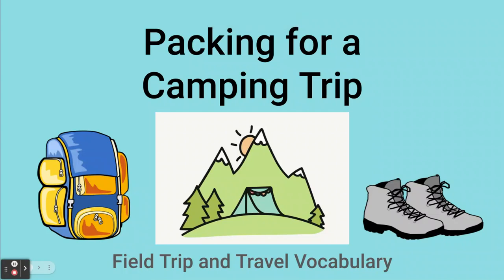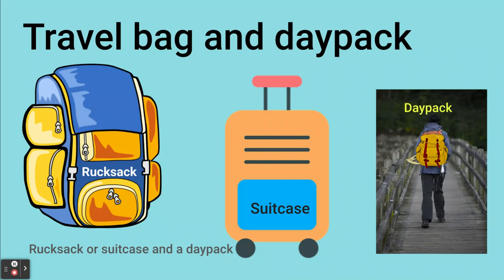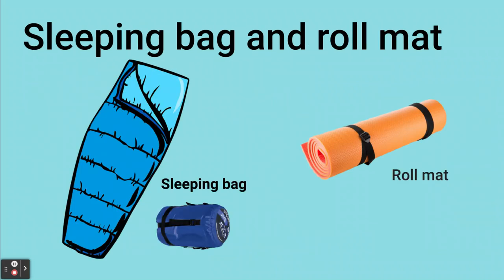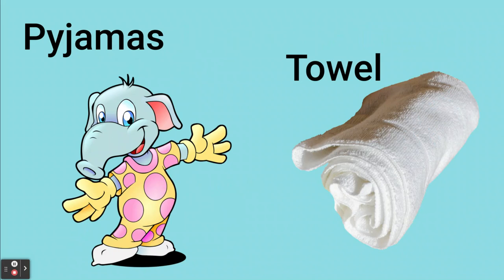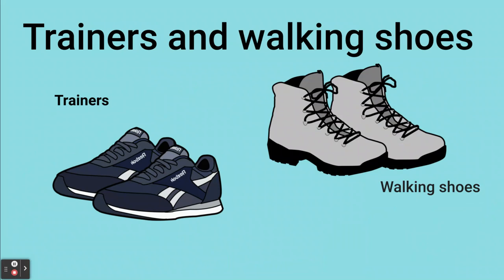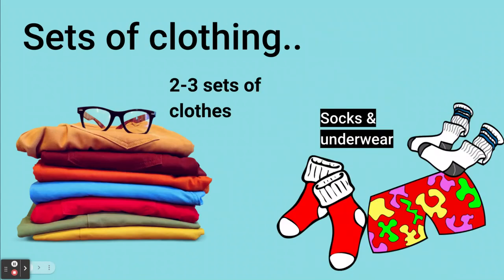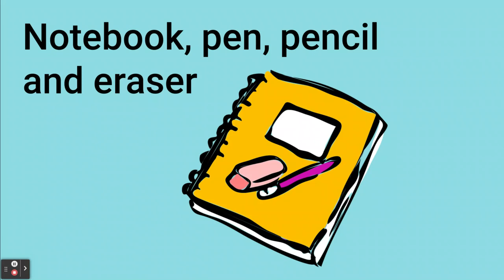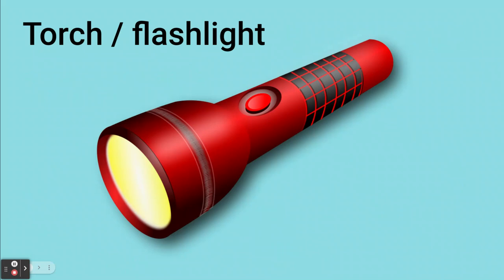Prepare for a Camping Trip | Packing for an outdoor adventure | Field trip vocabulary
In this video I explain the items and equipment you'll need for a simple camping trip or outdoor adventure.

Here is a full list of the items you should pack;
A pair of trainers
An extra pair of shoes for walking in the hills
One extra PE uniform
Three sets of clothes
Three sets of underwear
A rain jacket
A warm sweatshirt / hoodie / jumper
Pyjamas
Towel
Sleeping bag & sleeping mat
A cap
Facemasks
A water bottle
Toiletries (toothbrush / toothpaste / shampoo / soap)
Suncream
Mosquito repellent
A pencil case & a notebook
Flashlight
Extra blanket
Mobile phone (and charger)
Spending money
Snacks